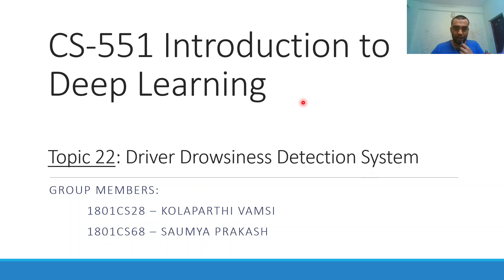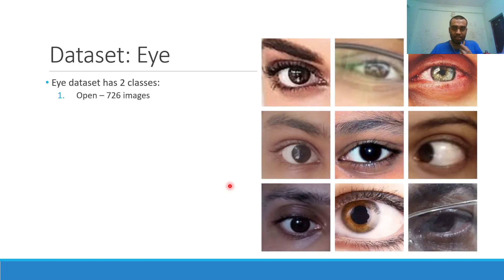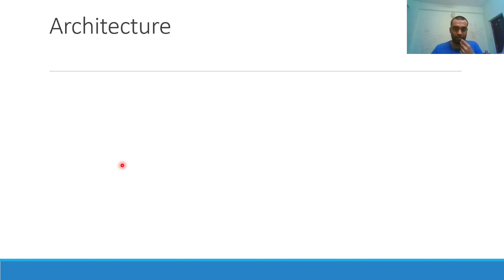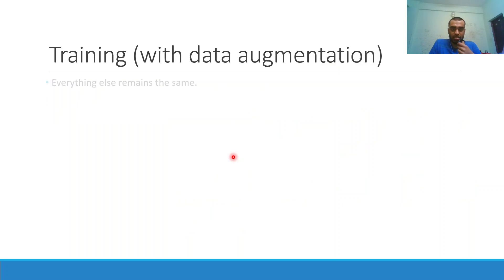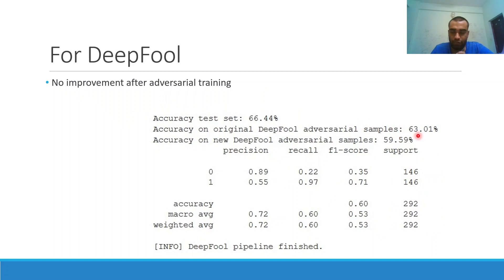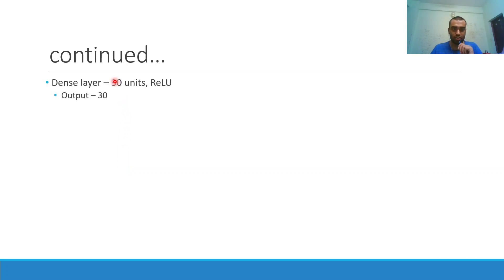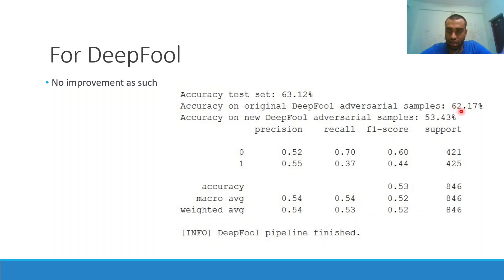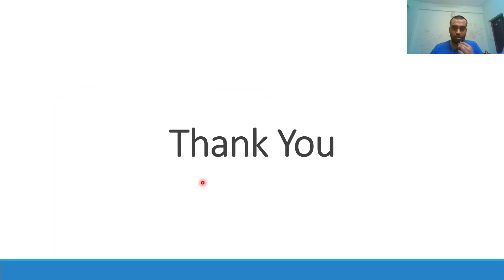Project Implementation: Driver Drowsiness Detection System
CS-551 Introduction to Deep Learning Project

Implementation: Driver Drowsiness Detection System
Members:
    1801CS28 Kolaparthi Vamsi
    1801CS68 Saumya Prakash

00:00 Introduction
01:23 Overview of the problem
01:51 Problem domain
02:30 Dataset: Eye
03:07 Dataset: Face
03:48 1. Eye
04:22 1.1 Data pre-processing
05:03 1.2 Splitting the dataset
05:13 1.3 Architecture
06:43 1.4 Model summary
06:56 1.5 Training (without data augmentation)
07:33 1.6 Report
08:00 1.7 Training (with data augmentation)
08:42 1.8 Report
09:00 1.9 Adversarial attacks and training
09:25 1.9.1 FGSM
09:53 1.9.2 PGD
10:23 1.9.3 DeepFool
10:49 2. Face
11:32 2.1 Changes to the input
12:01 2.2 Changes to the architecture
13:51 2.3 Model summary
14:13 2.4 Training and report
14:41 2.4.1 FGSM
15:15 2.4.2 PGD
15:34 2.4.3 DeepFool
16:01 Implementation
17:08 Future scope
17:36 References